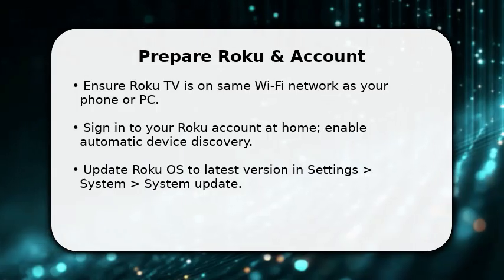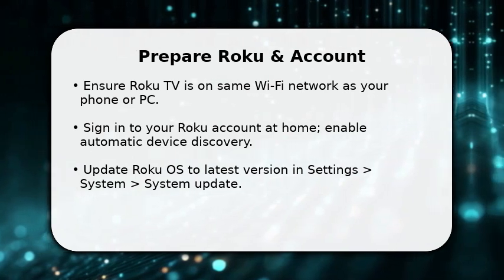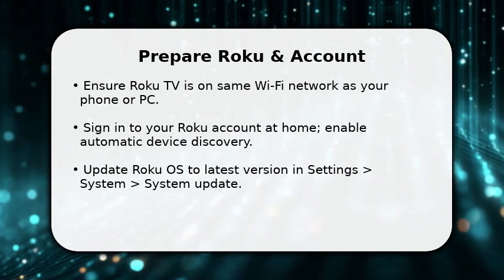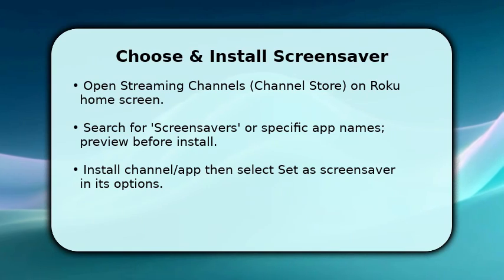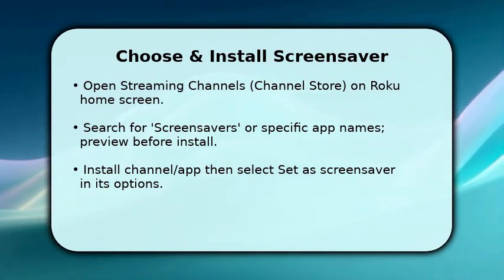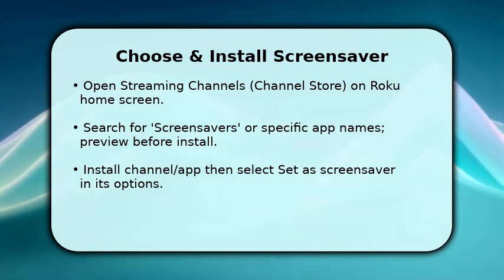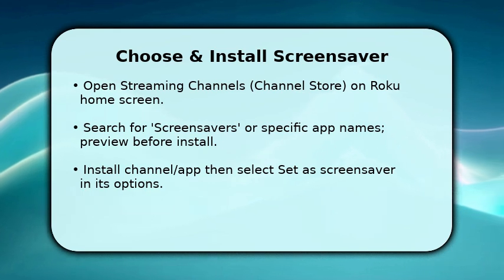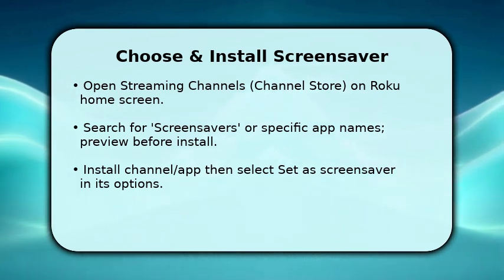How to Put Screensaver on Roku Tv - Step by Step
Learn the easy steps to activate and manage screensavers on your Roku TV. This video guides you through selecting, installing, and customizing various free or paid screen saver options available for enhancing your home entertainment experience.

Roku, Screensavers, Activation Guide, Install Screen Saver, Customize Roku TV, Free Screensavers, Paid Screensavers Options, Home Entertainment Experience